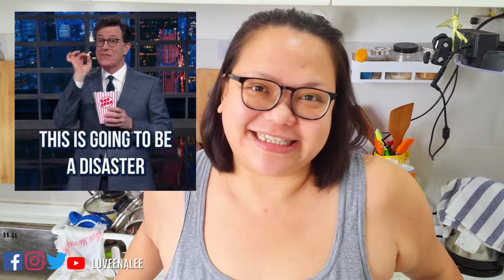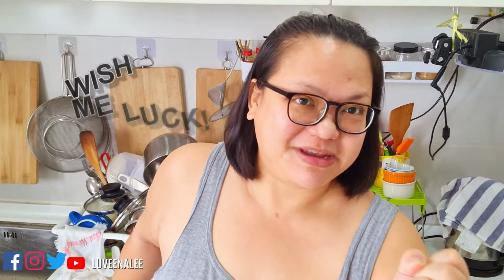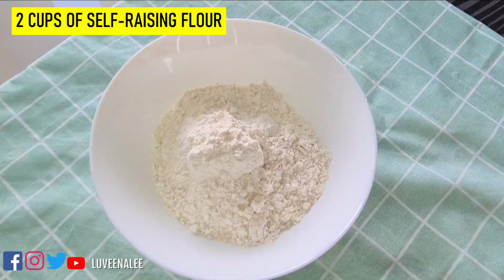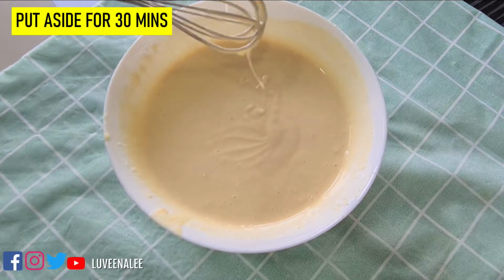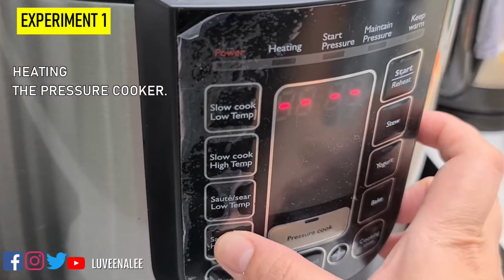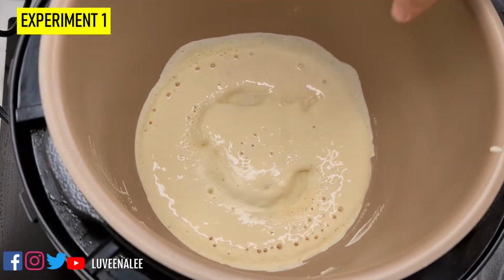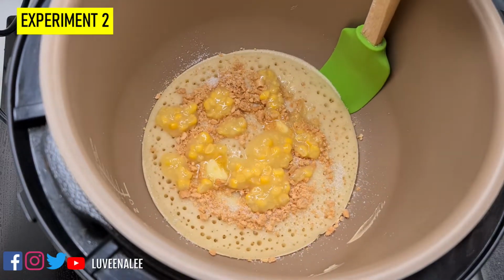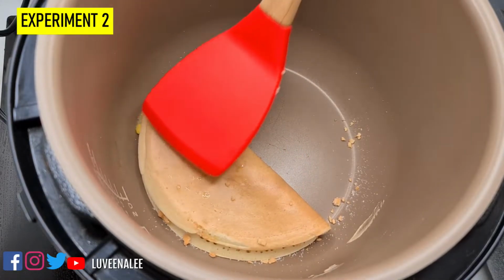👩‍🍳My Cooking Diary - Apam Balik Recipe At Home with Pressure Cooker - Easy Pancake Recipe!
Last week, I took some time to experiment on the Apam Balik recipe. I was so intrigued to use my Pressure Cooker for the experiment.

And I have found out that the Pressure cooker makes THE BEST Apam Balik at home. If you don't have a pressure cooker, then you can use a gas stove, which works fine too.

Previously, before I bought Pressure Cooker, I make my Apam Balik on the gas stove using a non-stick pan. And it works just fine.

My experiment also confirms that the induction stove doesn't work on Apam Balik. Don't waste your time on that.

So, I hope this experiment helps and enjoy the Apam Balik recipe.

Love,
Luveena

Apam Balik Recipe At Home with Pressure Cooker - Malaysian Peanut Pancakes - Easy Pancake Recipe!

Makes about 5-6 Apam Balik

Ingredients :
2 cups of self-raising flour
1/2 cups of sugar
1 1/2 cups of water
1 egg
1 tsp Vanilla Extract (optional)

Method:
1. Mixed all the above with hand/blender/food processor until becoming a smooth batter.
2. Rest the mixture for at least 30 minutes.
3. Heat the pressure cooker. Mode high heat saute.
4. Pour less than 1 cup of batter.
5. Swirl the batter. And wait until the batter cook.
6. Once cooked, you can start to put in all the filling like sugar, ground peanut, butter, and creamy sweet corn.
7. Flip the Apam Balik once the outer skin turns to a golden brown.
8. Cut into smaller pieces and enjoy!

Tip:
1. I have tried an induction stove and a gas stove at home. For the induction stove, it doesn't work. The outer skin will not brown evenly. For the gas stove, it will work, but the outer surface will not as beautiful as using the pressure cooker.